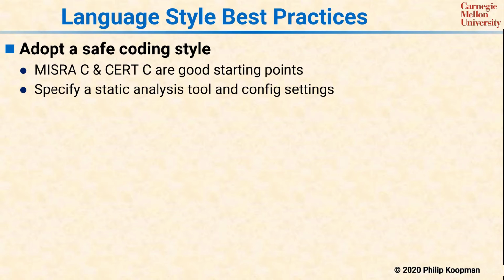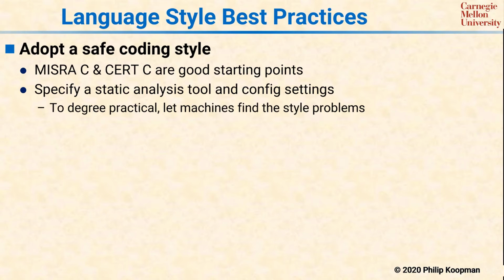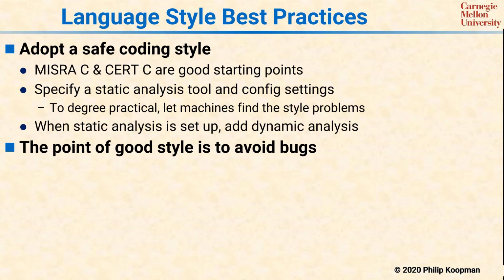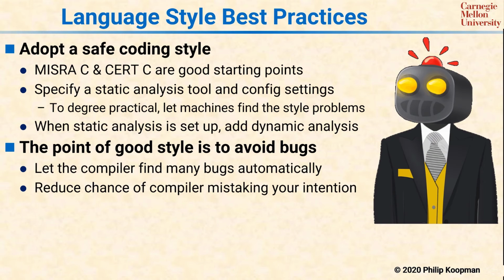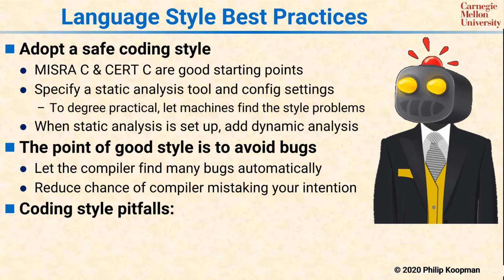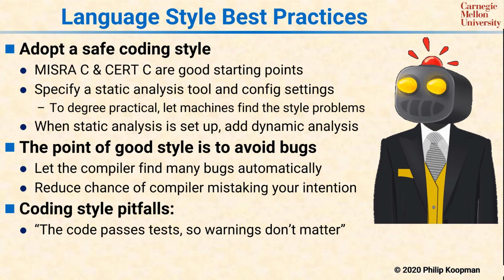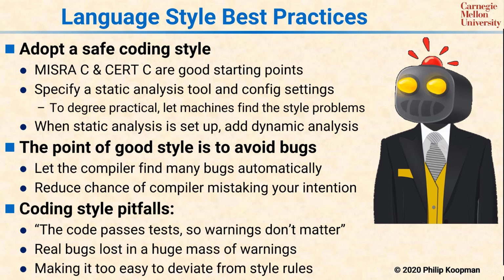L05 09 Language Style Best Practices